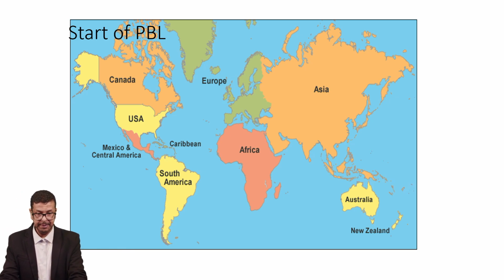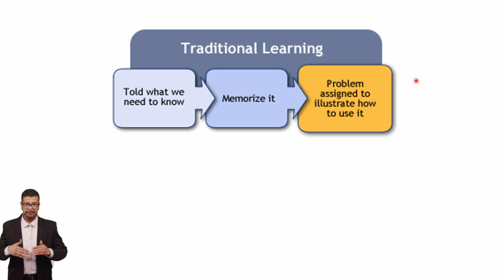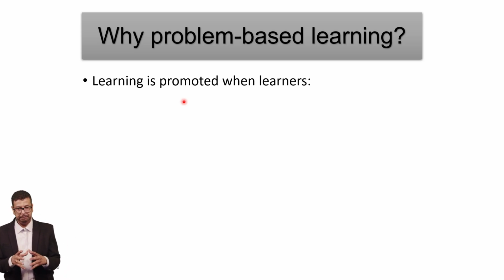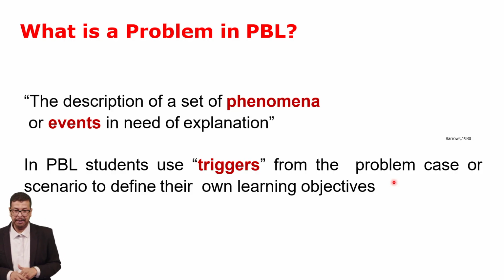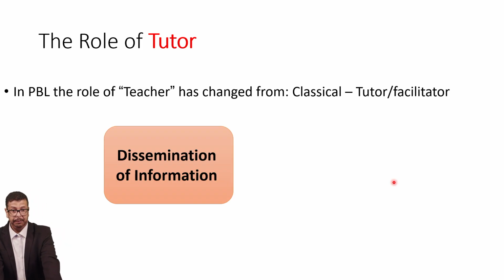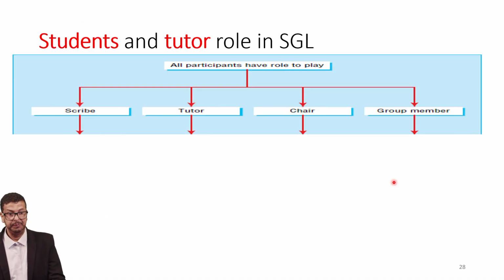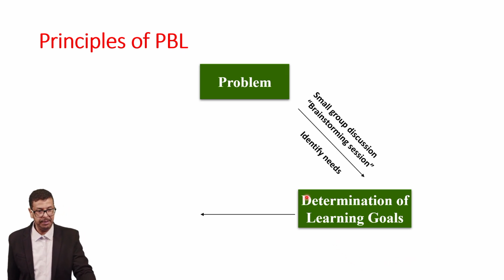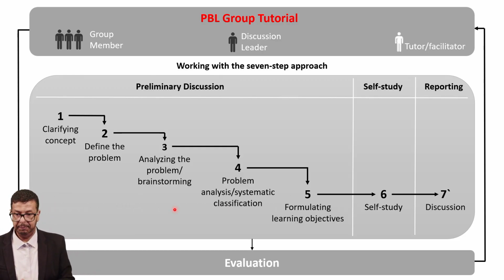Problem-Based Learning in Health Sciences Education: Principles and Practice By Mohamed Hassan Taha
Welcome to this video series on learning and study skills for undergraduate medical education.
This video provides a clear overview of Problem-Based Learning (PBL) as a learner-centered educational approach. You will learn the educational principles underpinning PBL, including self-directed learning, integration of basic and clinical sciences, and collaborative learning. The session explains how PBL is structured in health sciences programs and how it supports the development of clinical reasoning, lifelong learning skills, and professional attitudes. The video also highlights common challenges students face in PBL and practical ways to overcome them.